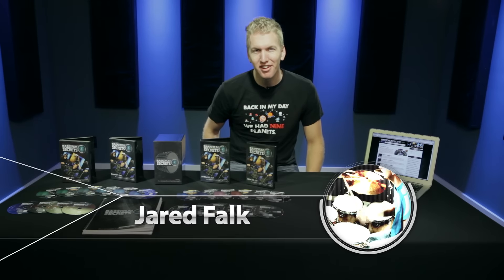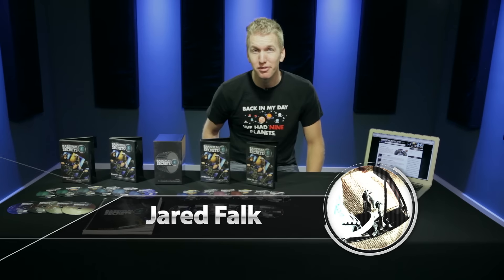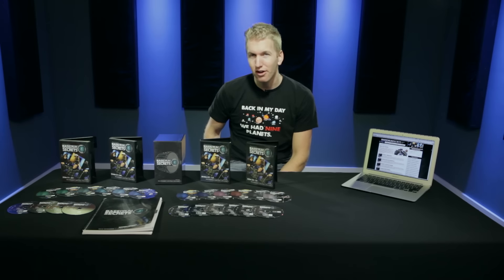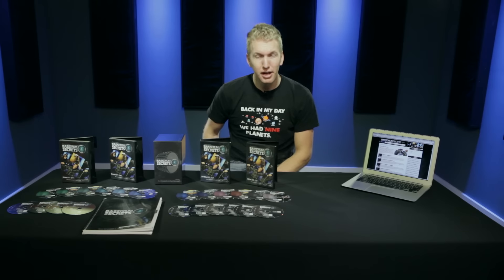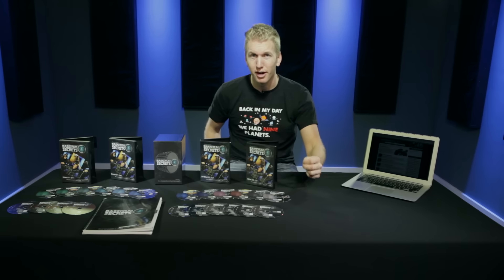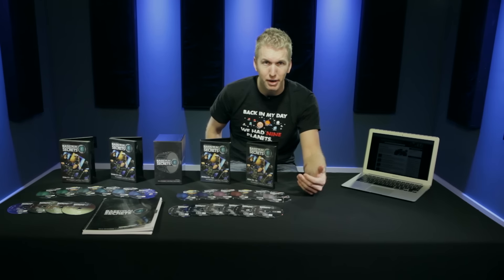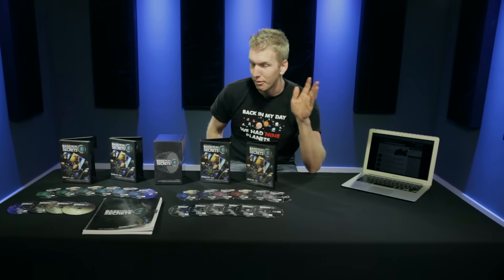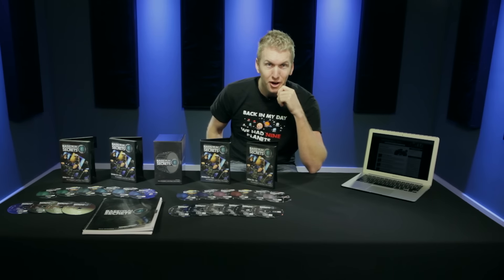Bass Drum Secrets 2.0 - You Need Two Bananas!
Learn about the Bass Drum Secrets 2.0 package in this video.  If you want to get more information go